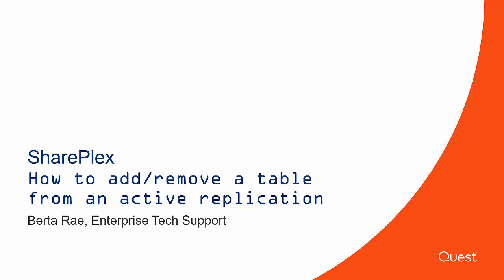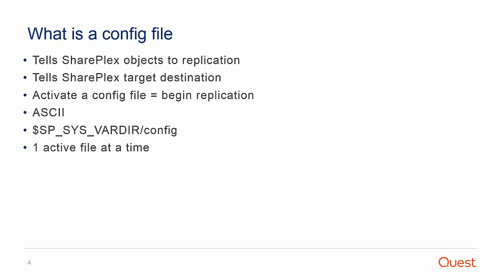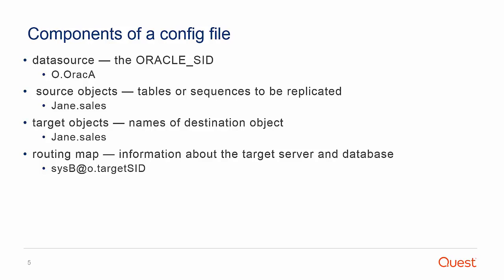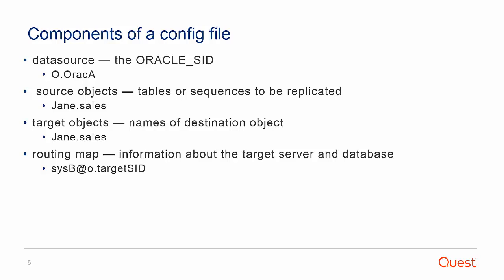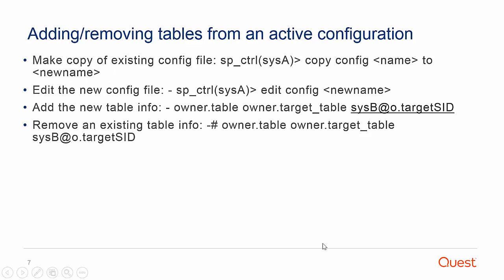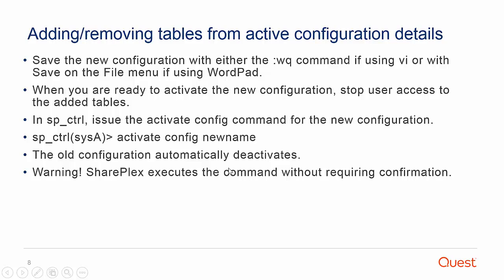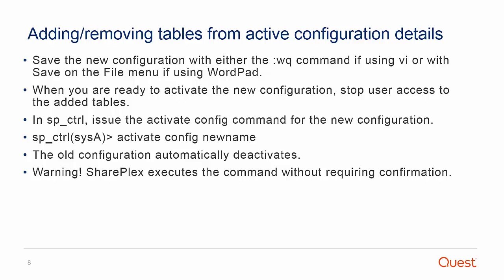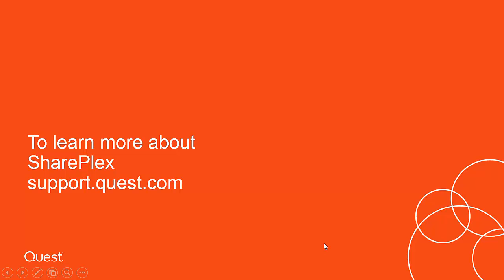How to add and remove table from active replication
This video displays details on how to add and remove table from active replication.